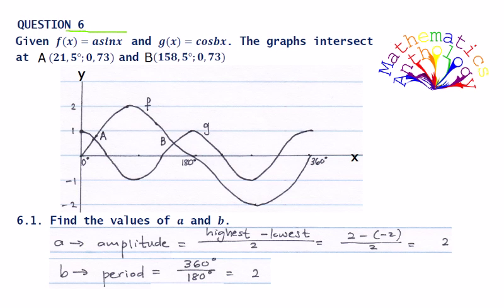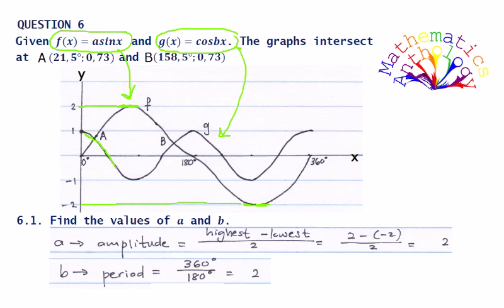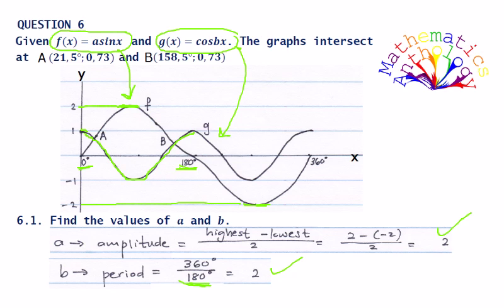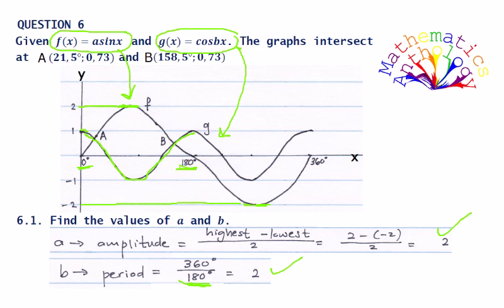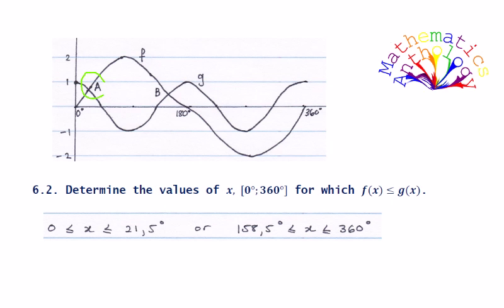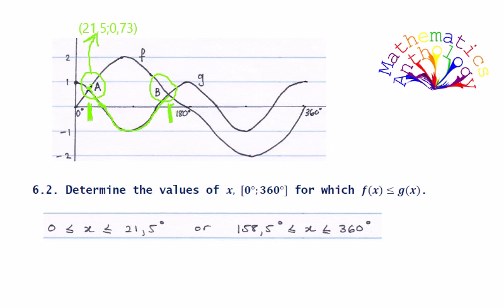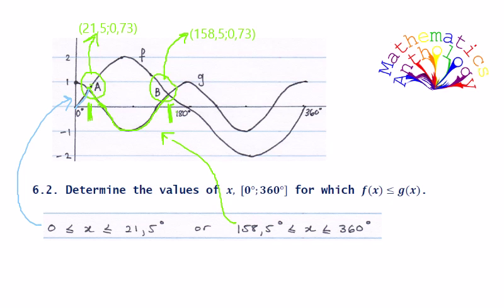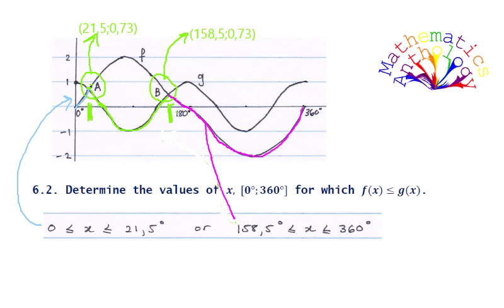2,6 Trigonometry annotated